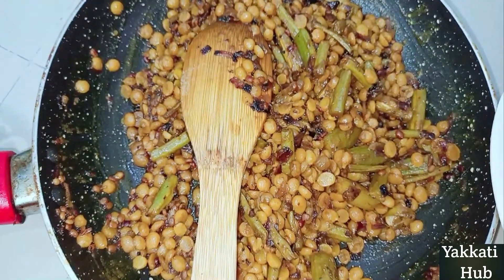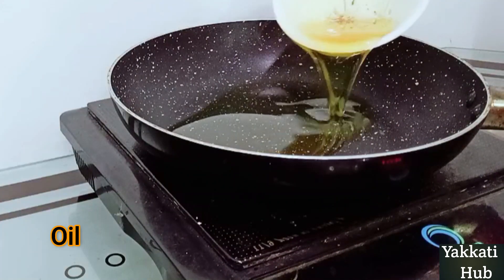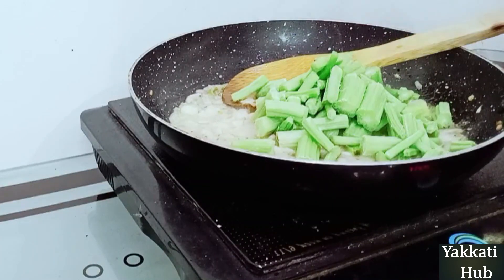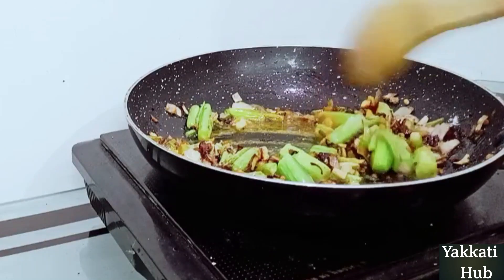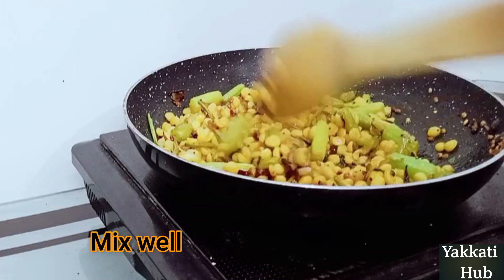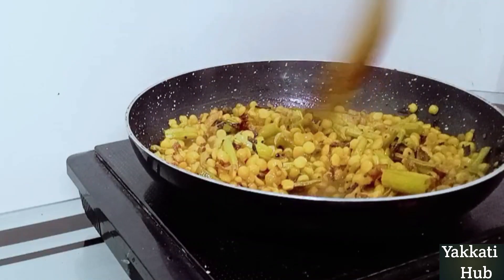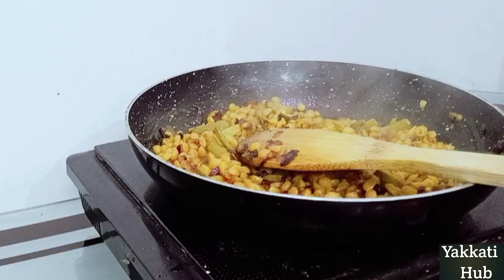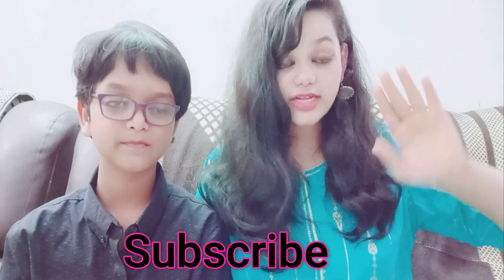Thotakura Kadala Senagapappu Curry\\తోటకూర కాడలు కూర\\Thotakura kaadalu Recipe in Telugu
ingredients
1.నూనె
2. మినపప్పు
3. ఆవాలు
4. ఉల్లిపాయలు
5. పచ్చిమిరప కాయలు
6. తోటకూర కాడలు ముదురువి
7.గరం మసాలా పొడి
8.జీలకర్ర
9.వుప్పు
10. పసుపు
11. కారం
12. నీరు
13. శెనగపప్పు
Thotakura kadala senagapappu curry in telugu,
Thotakura Kadalu Senagapappu
 Kadalu Senagapappu curry
Thotakura Kadalu recepies
Thotakura Kadalu Pulusu
Thotakura Kadalu
Thotakura Kadalu curry
Thotakura Kadalu in telugu
Thotakura kadala Senagapappu curry
Senagapappu curry
Senagapappu recepies
Senagapappu chutney
Senagapappu burelu in Telugu
Senagapappu Kobbari curry
Senagapappu chegodilu
Senagapappu curry in Telugu
Senagapappu varieties
Vitamin-C curry
Immunity Booster Curry
Amaranthus kuraAmaranthus Recipe
Thotakura kura recipe
Thotakura kura recipe In Telugu
Thotakura Kadala curry
veg recipe
How to cook
Thotakura Kadala curr
kadala curry
Thotakura kadala curryThotakura kadala pappuThotakura kadala pappu in teluguThotakura kadala curaThotakura kadala recipe in teluguThotakura kadala recipeAmaranthus curryThotakura kadala pesarapappu kuraThotakura kadala pesarapappu kura in telugukadala kuraThotakura recipesAmaranthus recipes in teluguThotakura recipes in telugupesarapappu recipes in teluguPesarapappu thotakura kadala curryPesarapappu thotakura kadala kuracurry